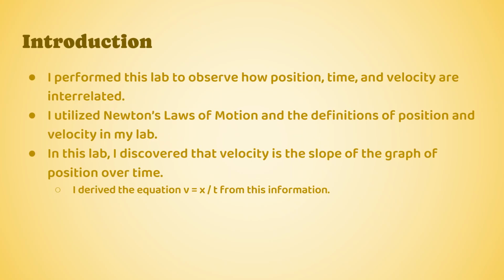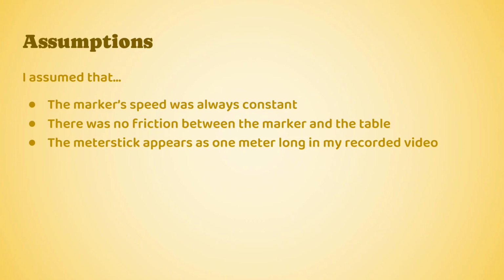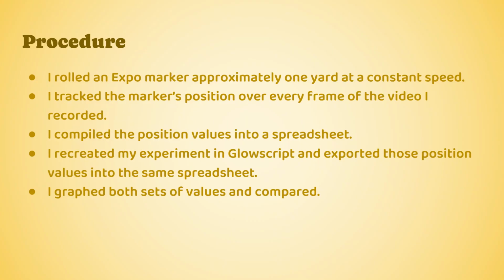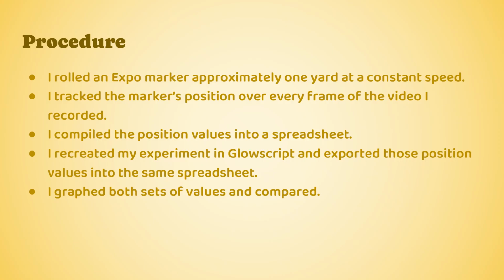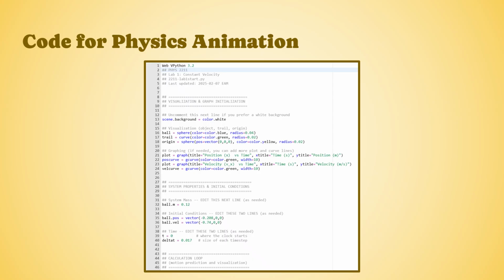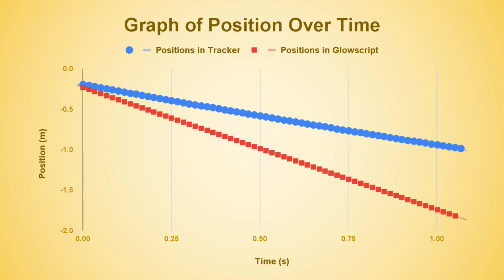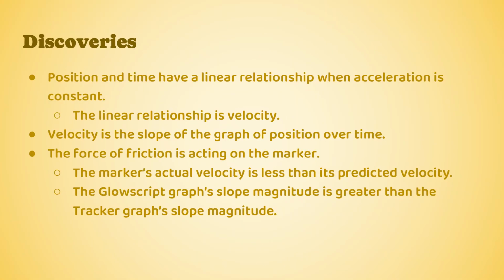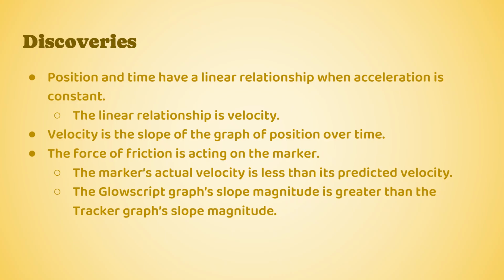Physics Lab 1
I rediscover the definition of velocity, and particularly how it relates to both position and time. Yes, I am Isaac Newton.